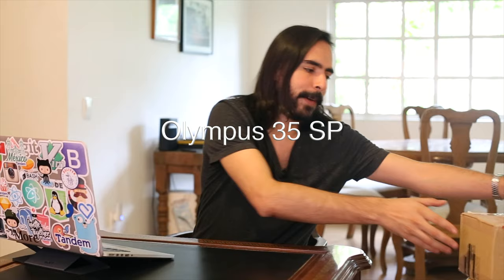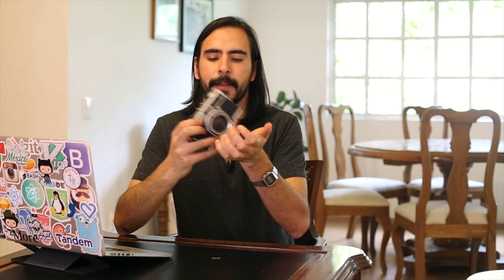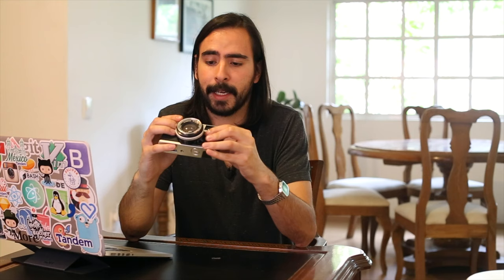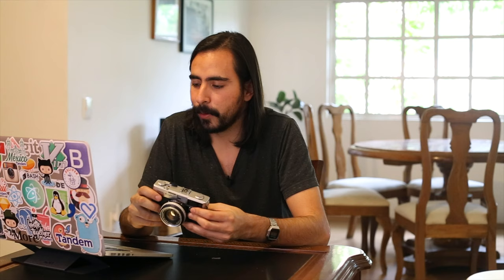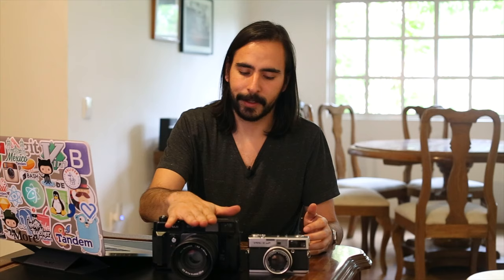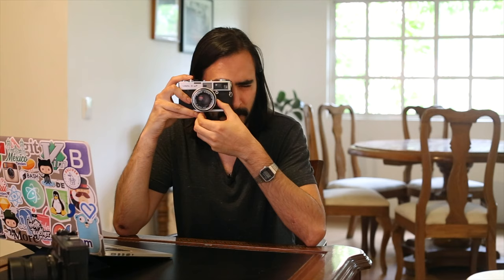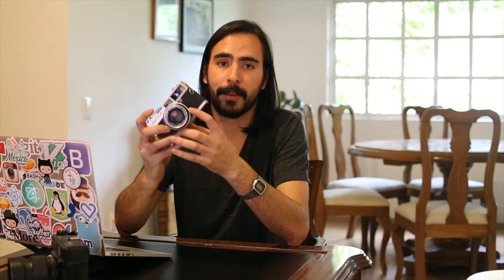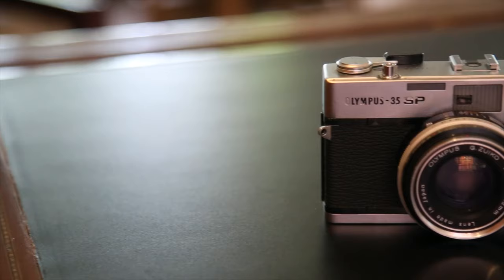Olympus 35 SP | Affordable Analog Rangefinder | Unboxing and First Impressions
Today, I show you a little unboxing and my first impressions on the Olympus 35SP rangefinder.